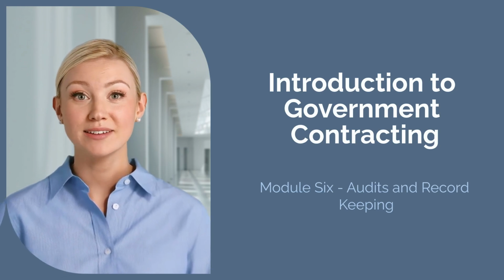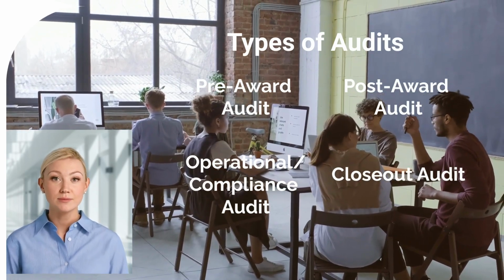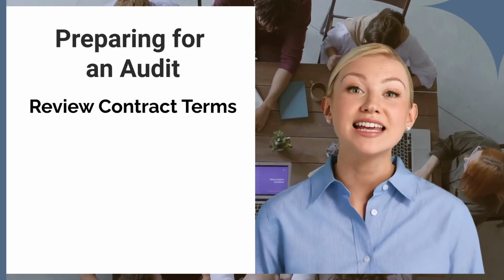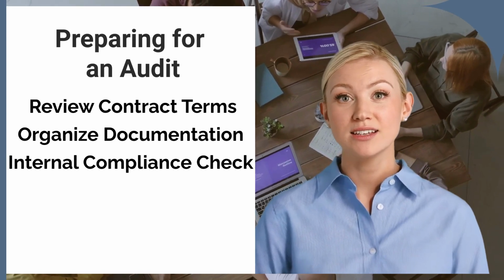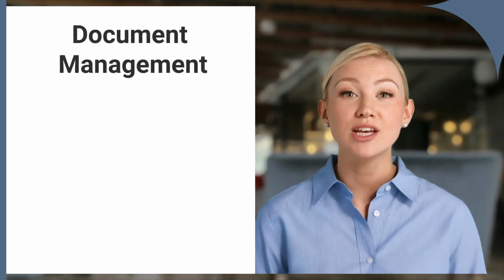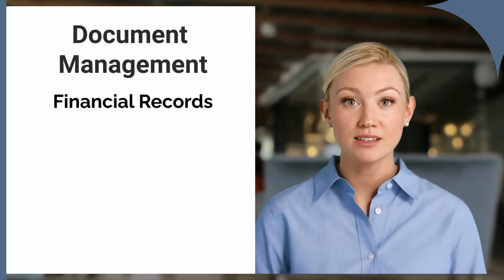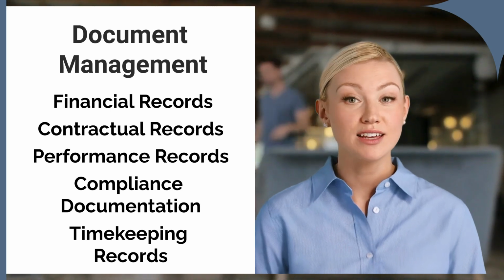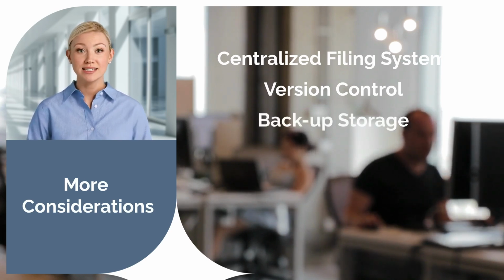Module 6 - Audits - Introduction to Government Contracting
Audits are a critical part of federal contracting. This module prepares you to pass audits with confidence, maintain compliance with FAR/DFARS requirements, and manage documentation effectively to avoid costly mistakes.